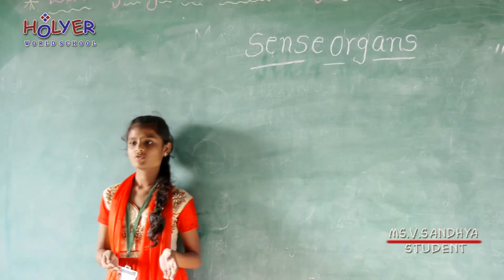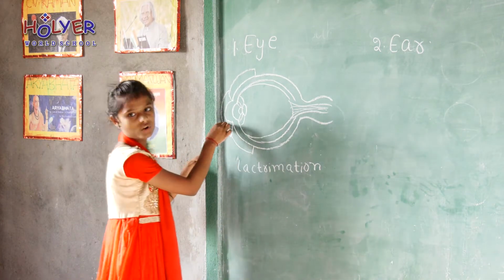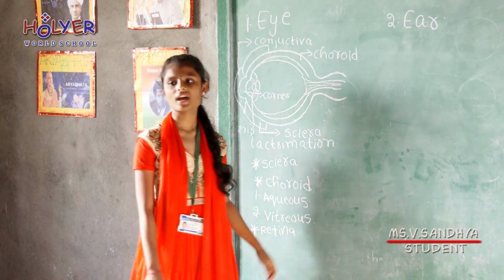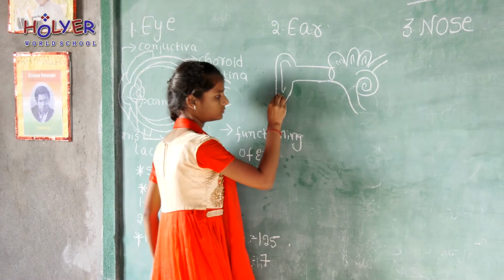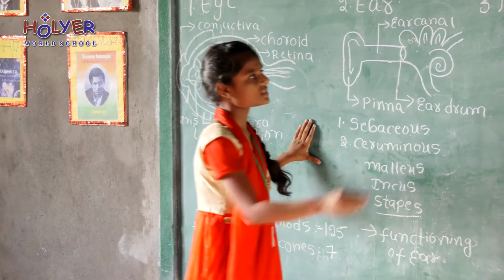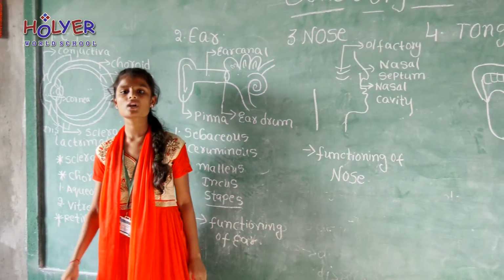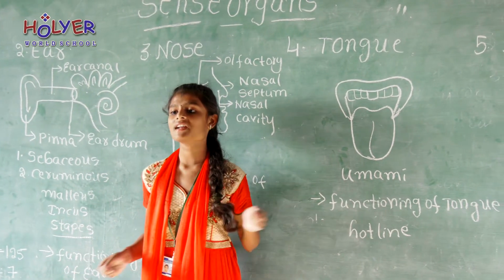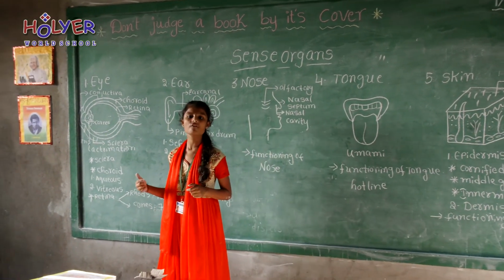HOLYER WORLD SCHOOL student Ms.V.Sandhya teaching @ 9th class CBSC Syllabus//Lesson Sense Organs//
HOLYER WORLD SCHOOL student Ms.V.Sandhya teaching @ 9thclass CBSC Syllabus//Lesson Sense Organs//